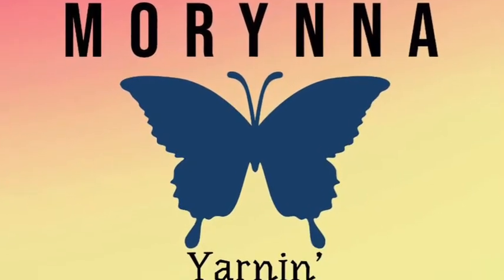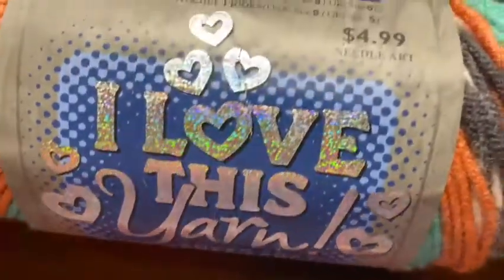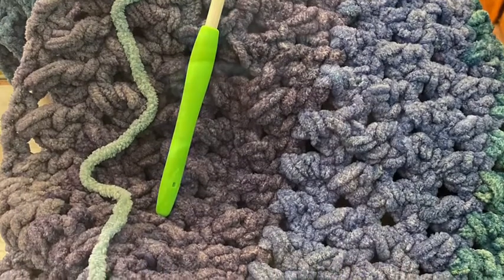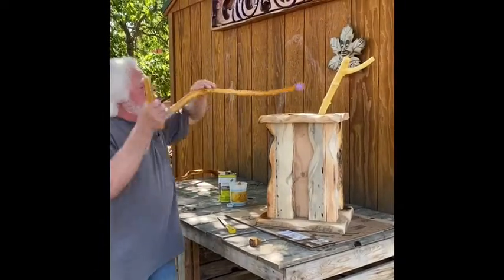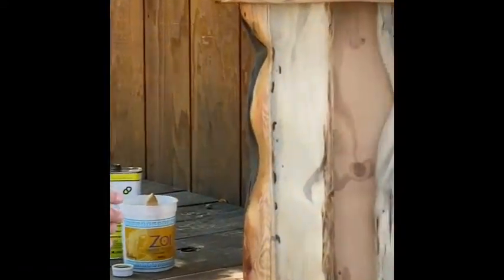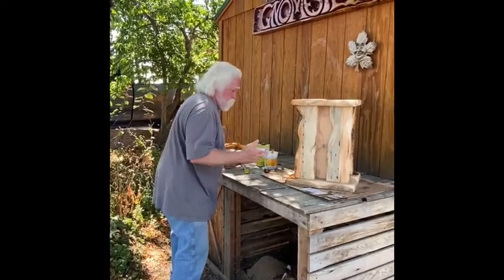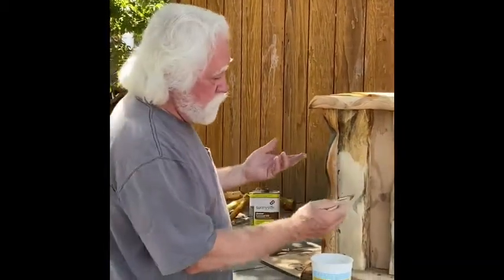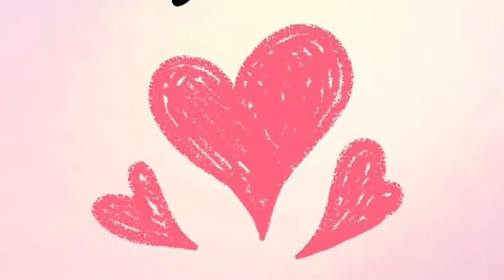Acquisitions, WIP, FO, and Gulliver!